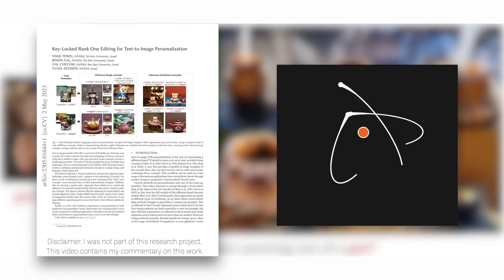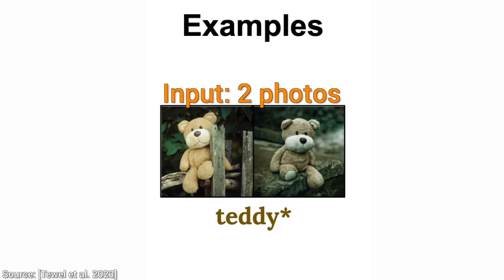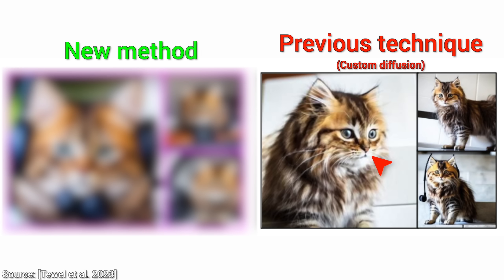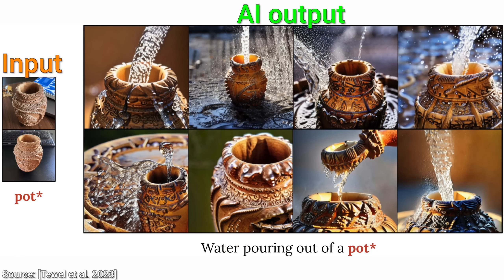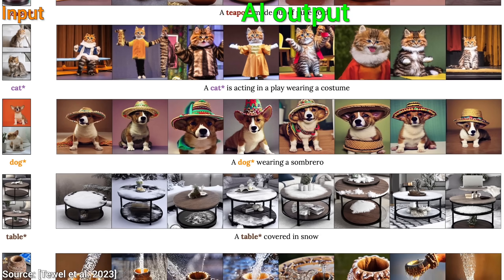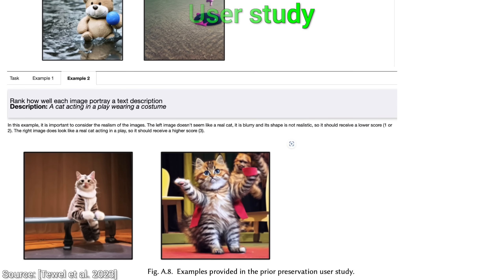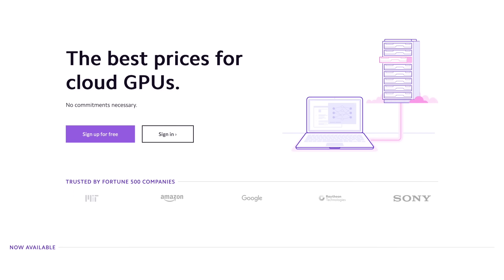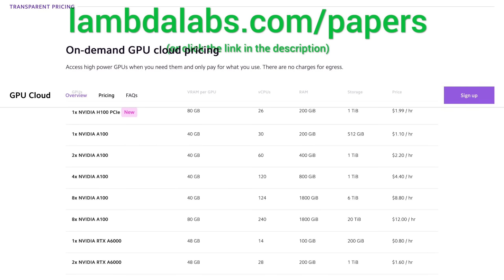NVIDIA's New AI: Text To Image Supercharged!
I made a remark in the video that I did not word very well that I had to cut out - if you see a sudden jump somewhere that you did not expect, that is it. It's not the cleanest, but it is there to make sure everything is as clear and accurate as possible. My apologies!